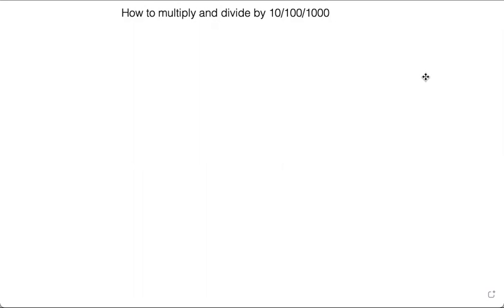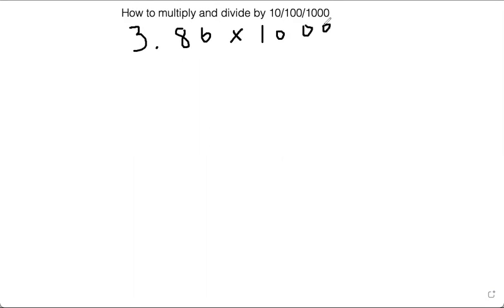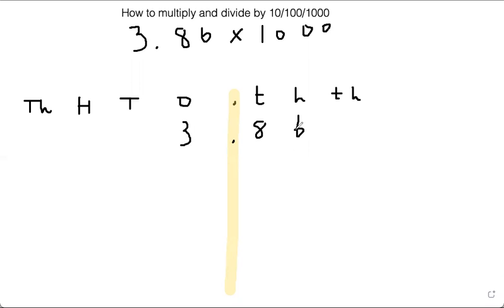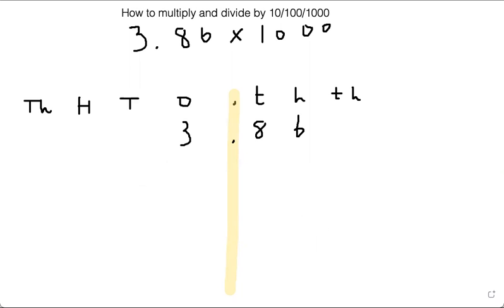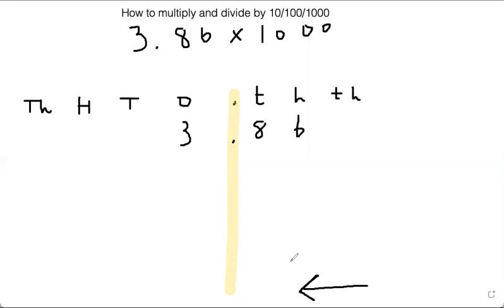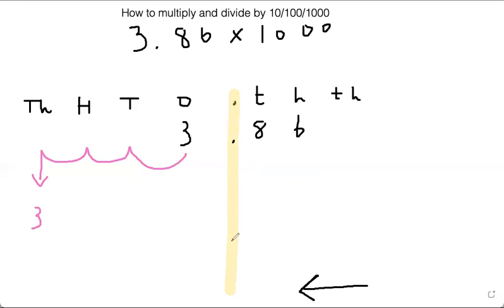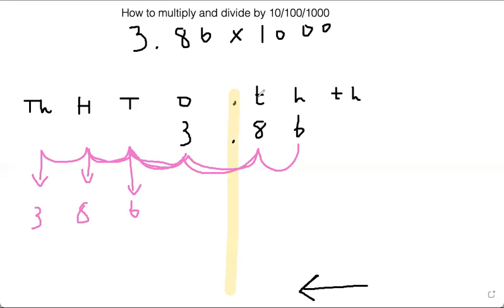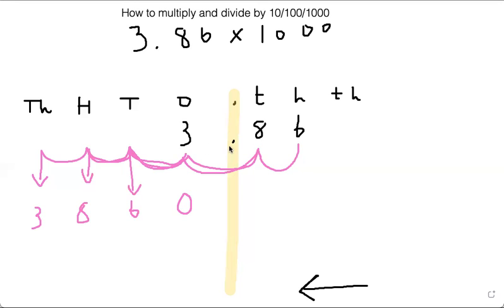How to multiply and divide by 10/100/1000